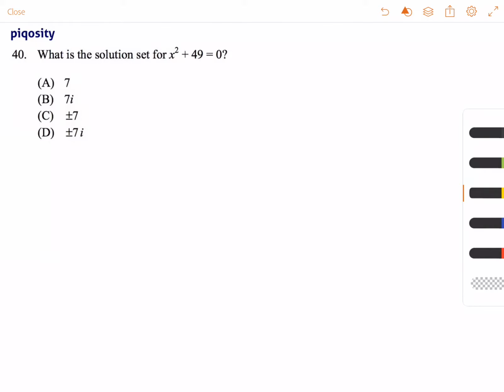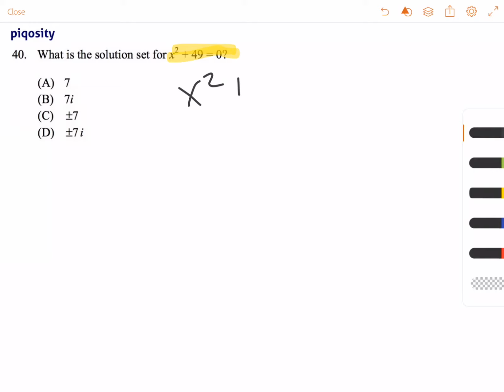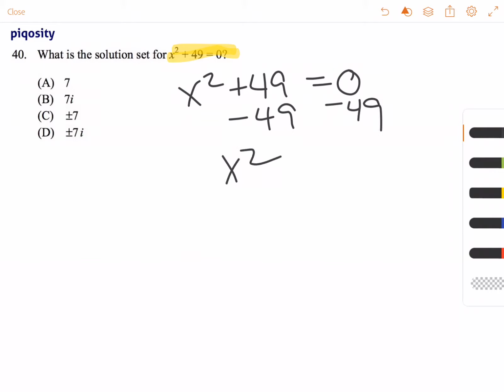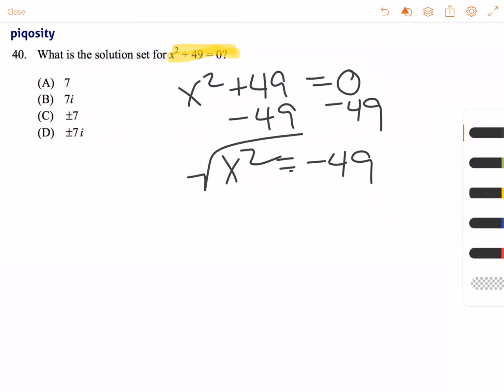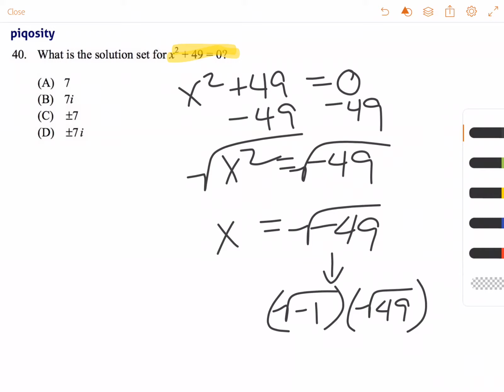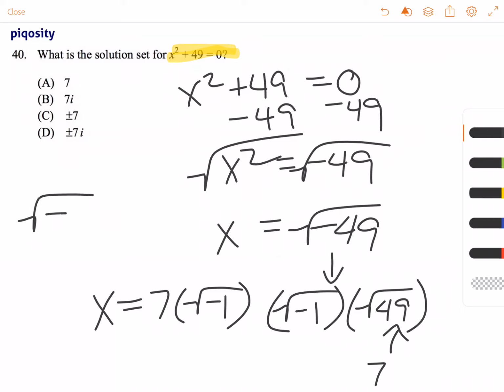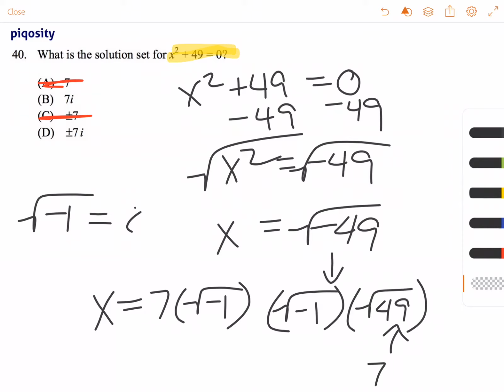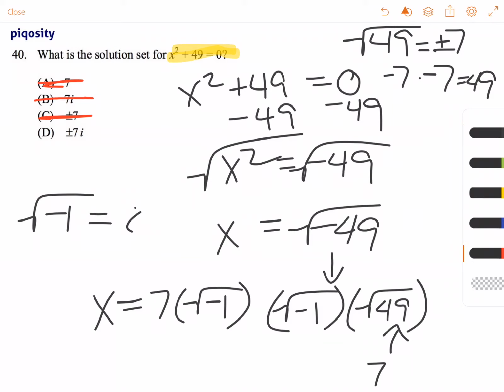Question 40 - ERB ISEE Upper Level 2016 Mathematics Achievement Answer Explanation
This is a video explanation of question 40 of the Mathematics Achievement section from the ERB's Practice Upper Level ISEE 2016 freely available at ERBLearn.org.